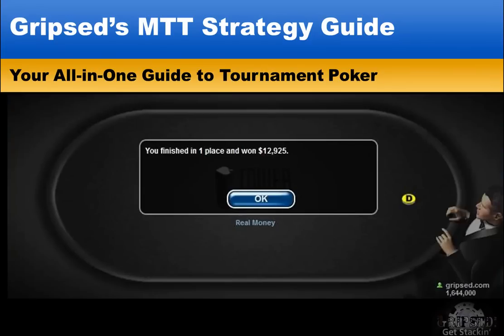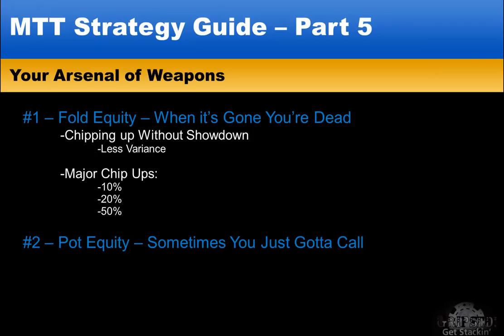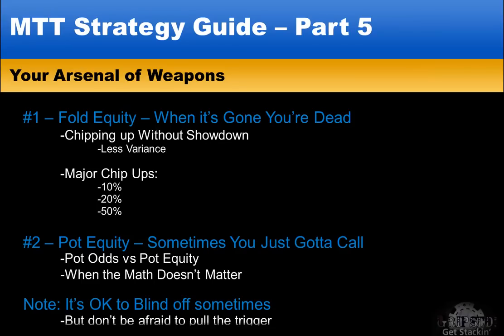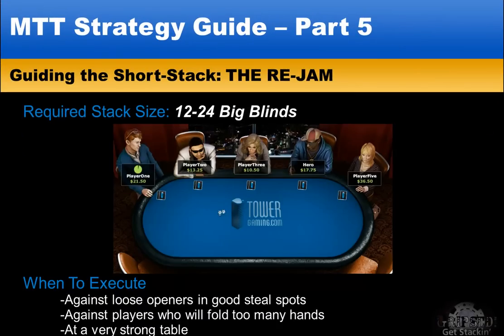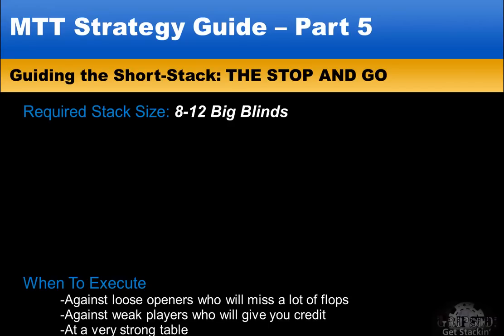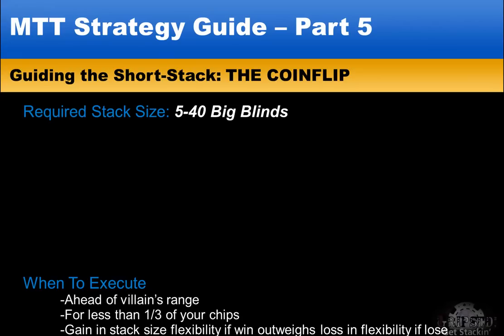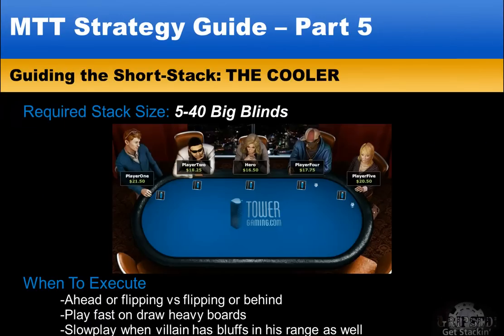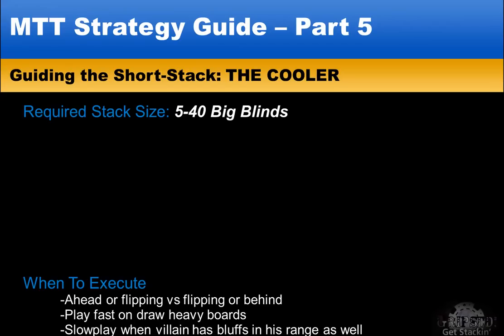MTT Video Strategy Guide - Short Stack Play (Part 5)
Part 5 of the all-in-one guide to tournament poker introduces the arsenal of weapons when on a short stack. How to use fold equity and pot equity to give yourself the best chance to turn your short stack into a big stack.

1) The Jam
2) The Re-Jam
3) The Stop & Go
4) The Coinflip
5) The Cooler

Check This Out: "My Biggest Poker Win Ever!"